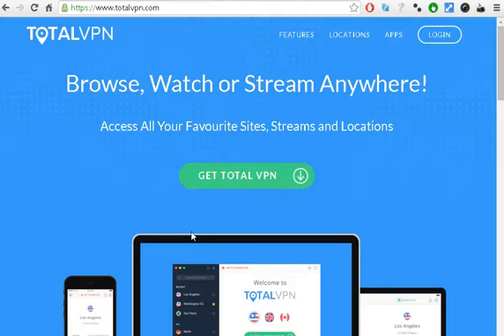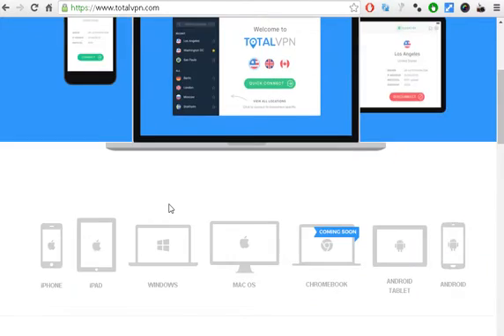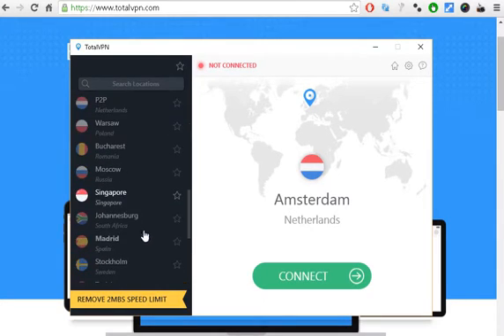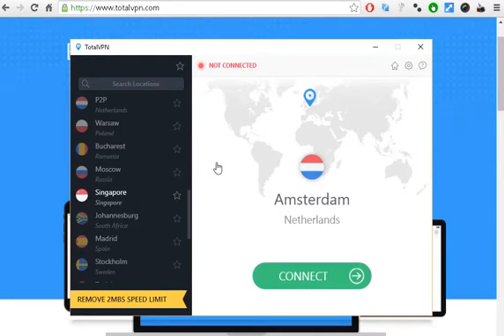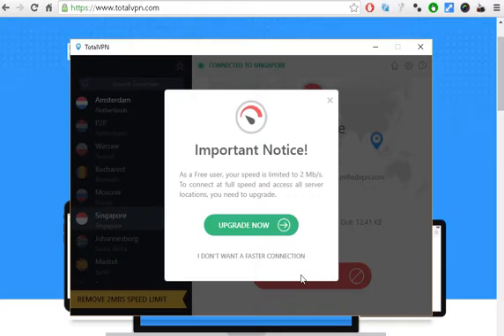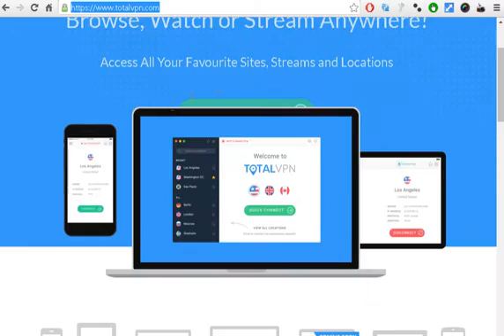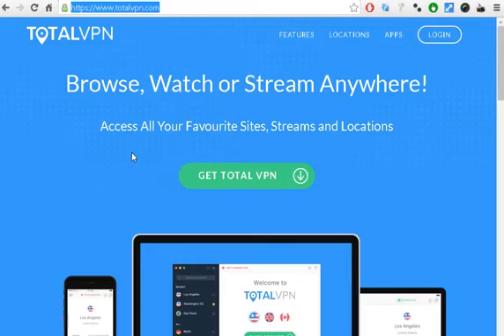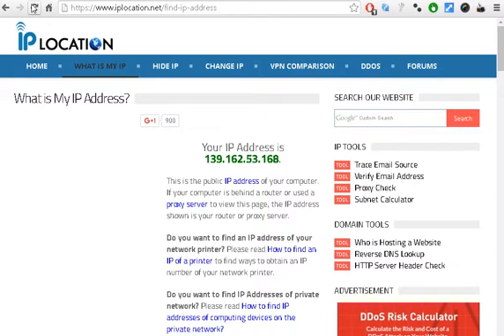How to Get a Singapore Ip Address For Free! (Singapore Ip Address)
Watch and Read Full Description:
In this Video im showing you how to use this amazing vpn software

2): If your interested later in a Website Builder to, i recommend this amazing program
Very Simple, and o12Easy to Use:

Or, an Email Marketing Soft How to Get a Singapore Ip Address For Free! (Singapore Ip Address)

configure ip address redhat linux 6
configure ip address redhat linux 6 command line

how to renew ip address windows 7 command prompt
how to change your ip address on windows 7 cmd
how to change ip address in windows 7 using cmd pdf
how to change my ip address windows 7 to another country
how to change your ip address on windows 7 to another country
change ip address windows 7 command line
set ip address windows 7 command line
set ip address win7 command line
change ip address windows 7 to us
how to change your ip address on windows 7 to usa
change my ip address windows 7 program
program to change ip address in windows 7 free